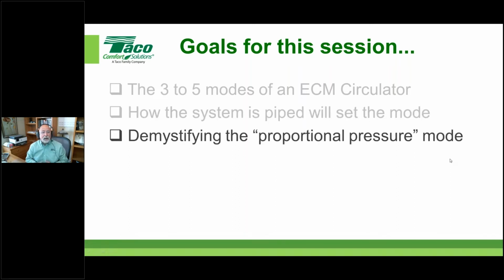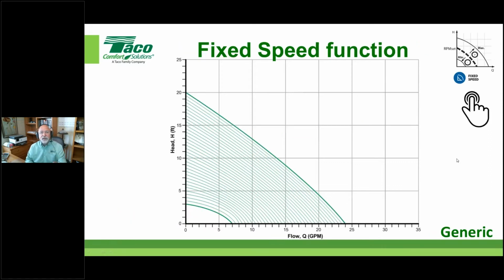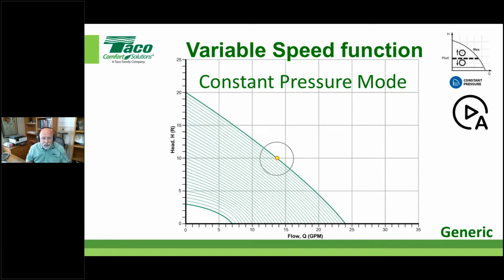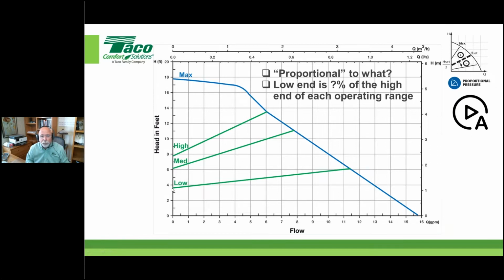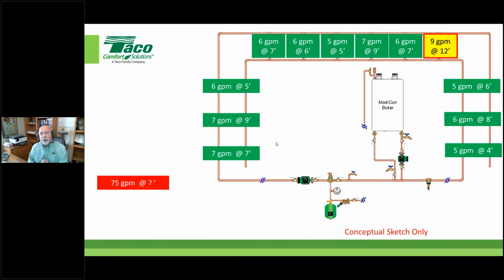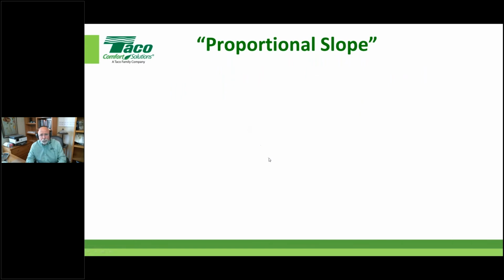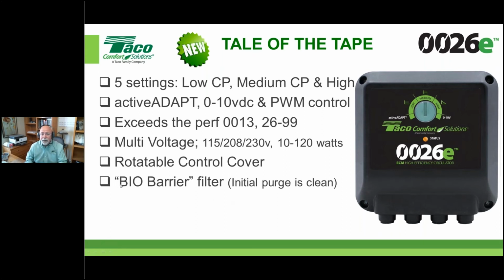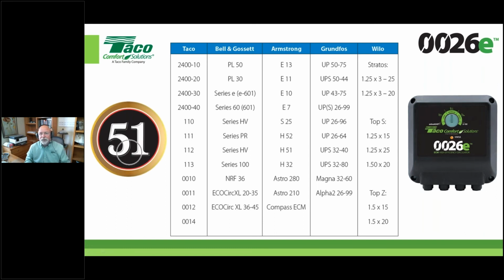ECM Essentials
Presented by Rick Mayo

Knowing which mode to use when commissioning an ECM is very important. We all understand that we should “do the math”, but at midnight in the middle of winter we just want to get the “heat back on”! It would be nice to have that circulator set up in the correct mode.

In this program, you’ll learn about the different operating modes of ECM circulators, and how to select the mode that works best for the many different applications you’re likely to see.